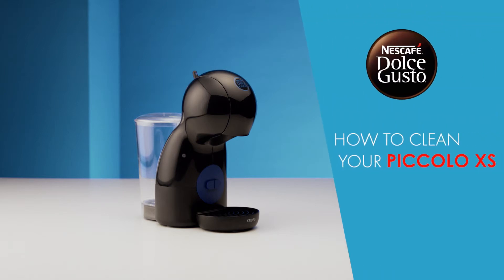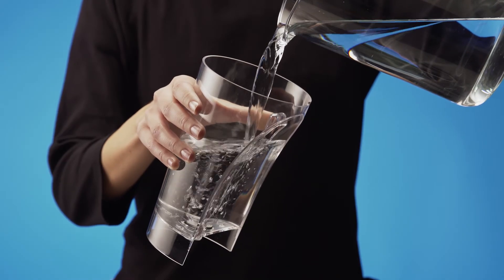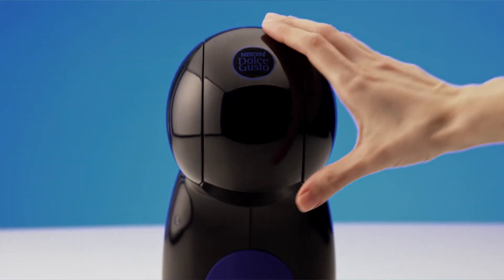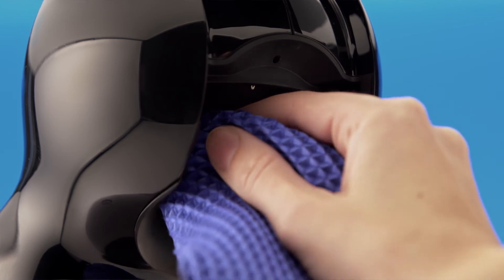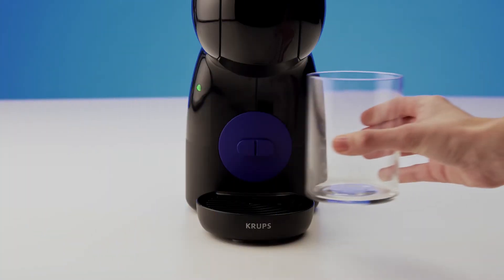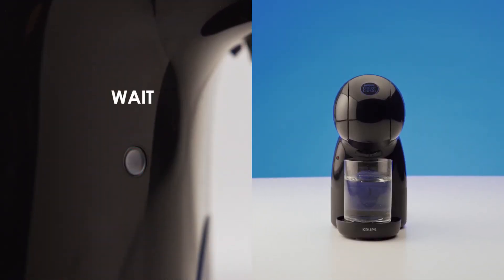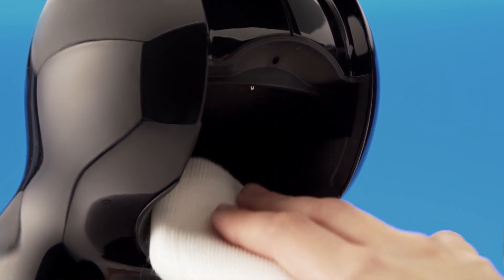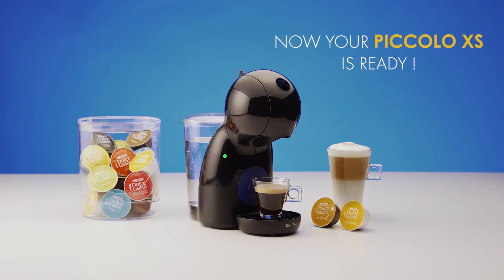Clean your NESCAFÉ® Dolce Gusto® Piccolo XS Coffee Machine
Day-to-day cleaning of your machine is easy: you can put the capsule holder in the dishwasher and the water tank just needs a wipe down with a damp cloth.